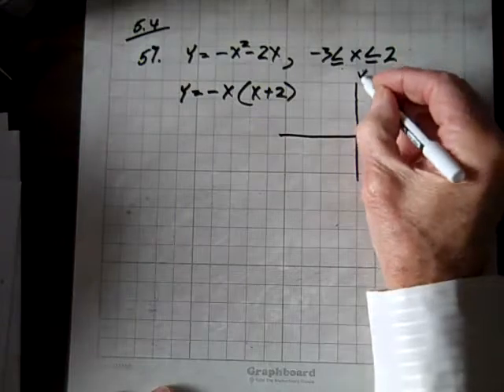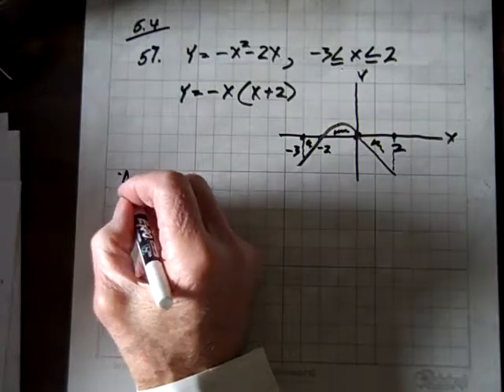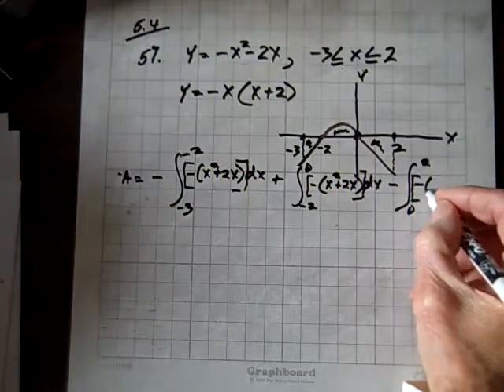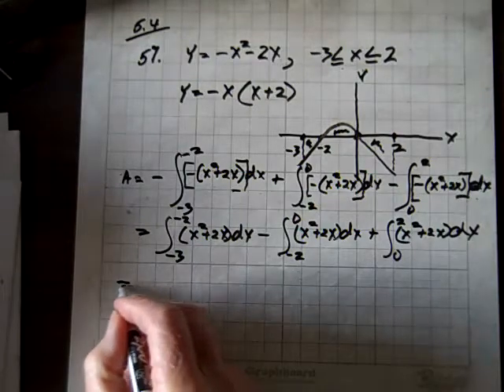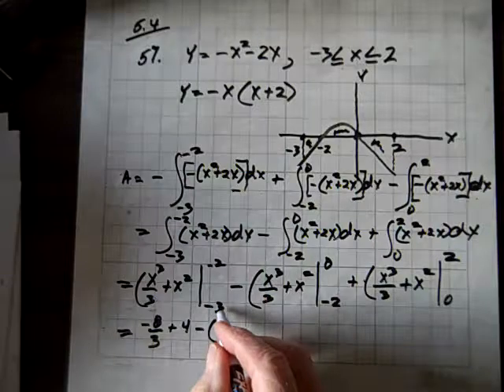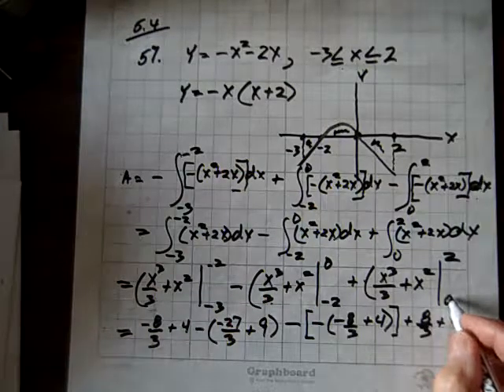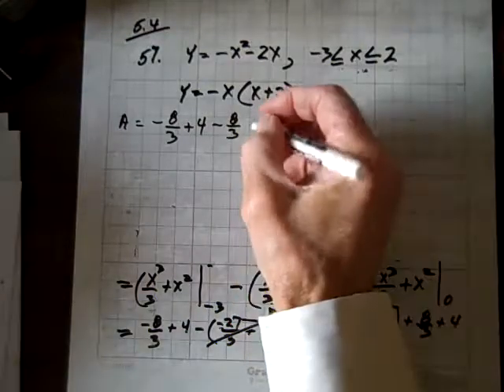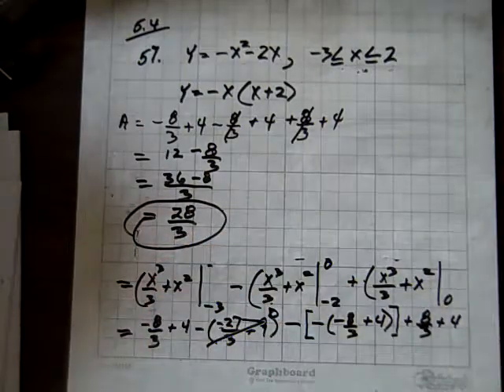Calculus Section 5 4 Part II